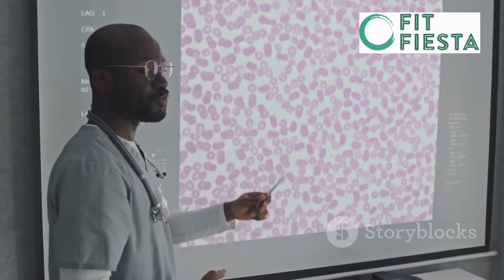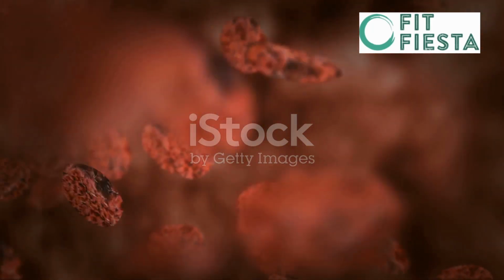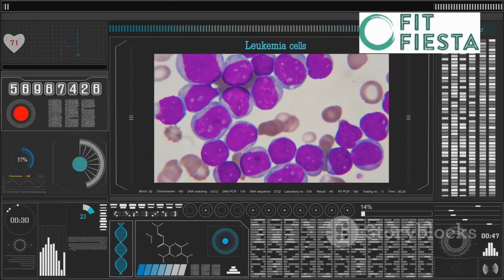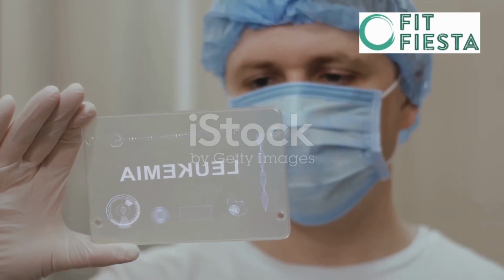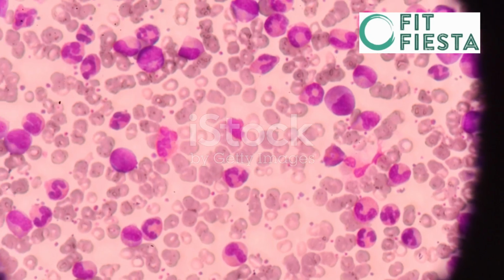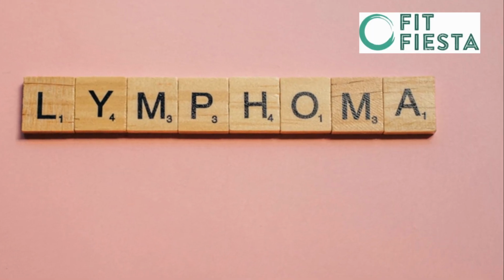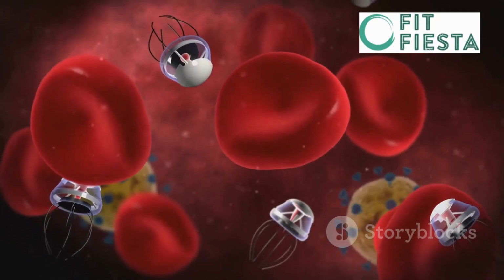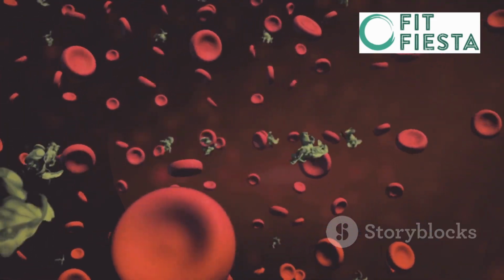Blood Cancer Symptoms & Diet | Essential Nutrition Tips for Blood Cancer Patients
Hi Everyone,
"In today’s video, we explore the critical symptoms of blood cancer and the best foods to support those undergoing treatment. Blood cancer, which includes leukemia, lymphoma, and myeloma, can affect the body in various ways, and recognizing early signs is key. We also dive into a nutrition plan that can help boost the immune system, provide energy, and support overall well-being during treatment. Whether it’s for you or a loved one, this information is essential for navigating the journey with blood cancer.

Learn about the foods to include and avoid, as well as the symptoms to watch out for.

Chapters:
0:00 - Introduction
0:52 - What is Blood Cancer?
1:45 - Common Symptoms of Blood Cancer
3:30 - Best Diet for Blood Cancer Patients
5:50 - Foods to Avoid
7:10 - Final Thoughts